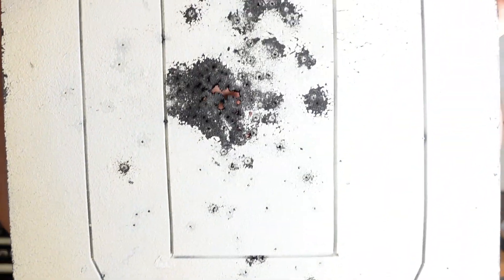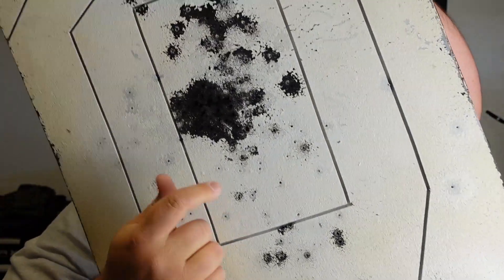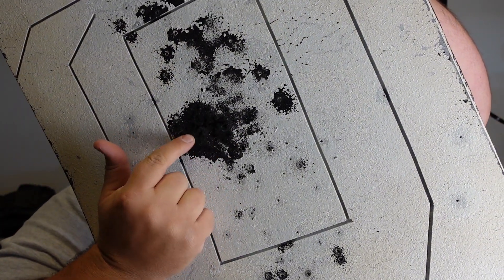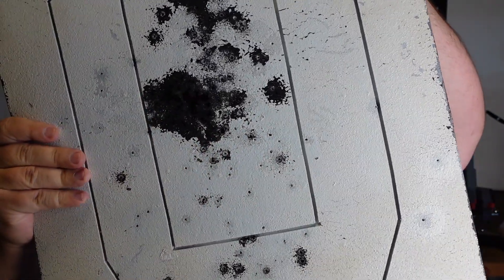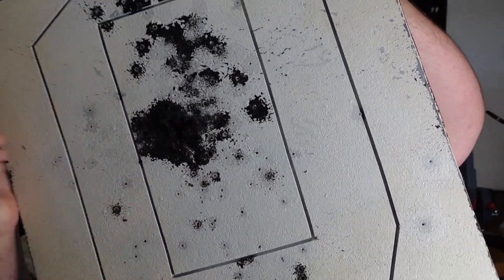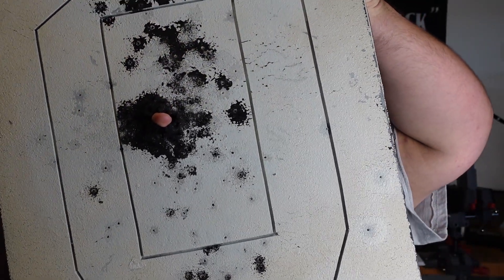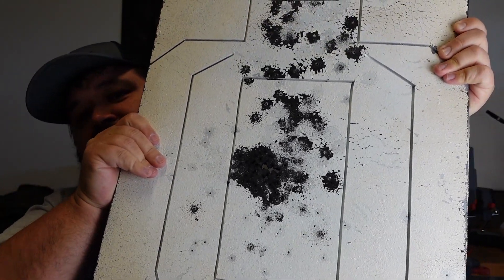Review: Don't buy infinity targets until you watch this video!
My review of the infinite defense infinity target.  I gave the infinity targets a decent test to see how it would hold up, and if the guarantee was a guarantee; or marketing.